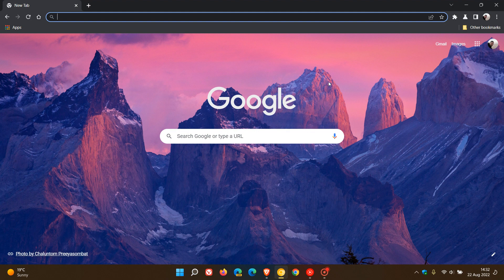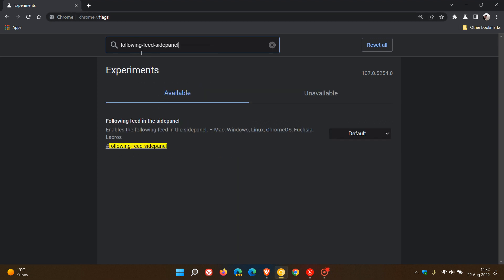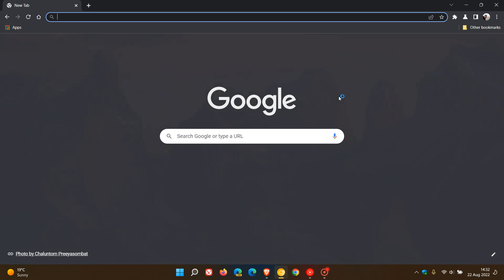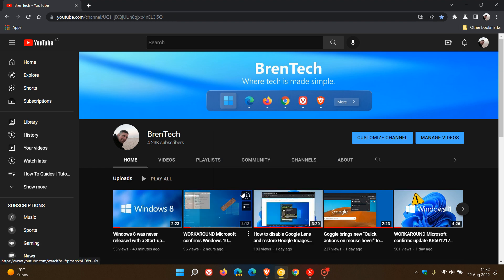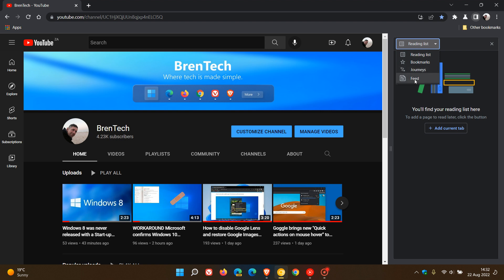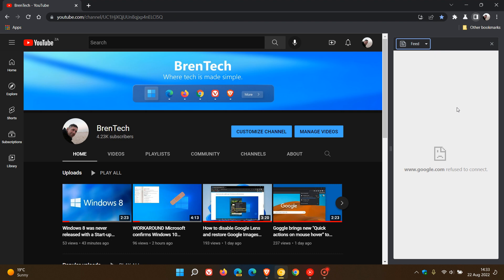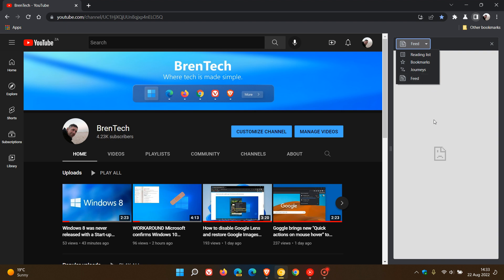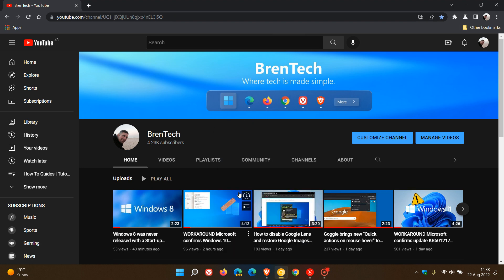Google is bringing an RSS feed reader to Chrome on desktop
This feature has been available in Chrome for Android for a while now. In Chrome Canary 107 Google has started to test the reader, although at this stage it is not connecting, but does give an indication that the feature could be made available in the stable version in the future.